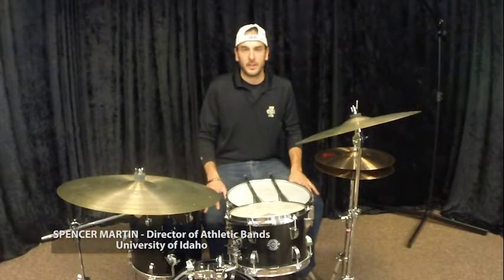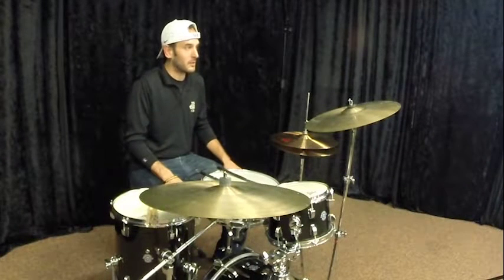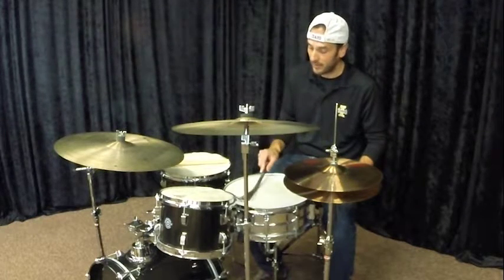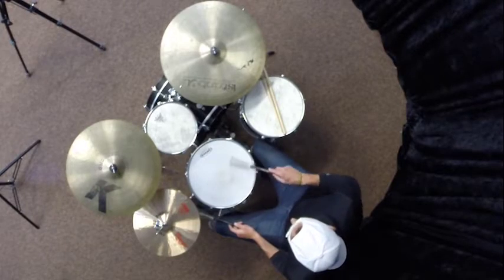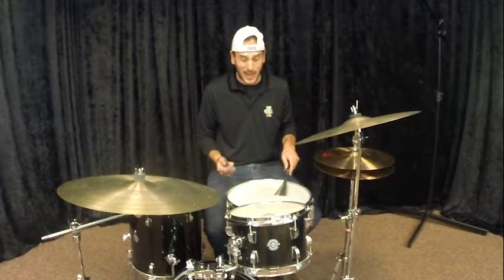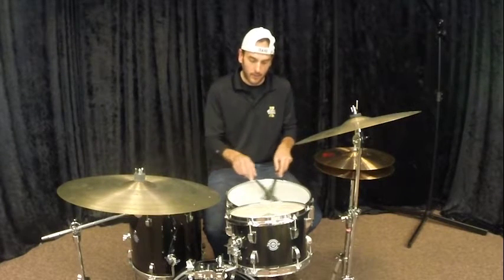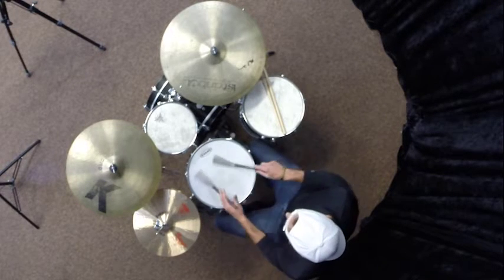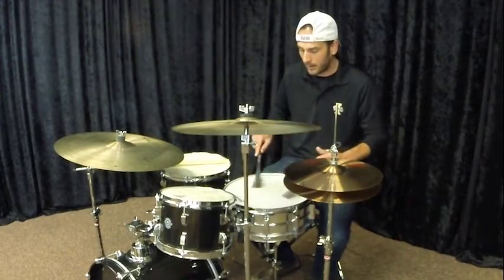Spencer Martin - Drum Set Basics - Ballad - Audible Intelligence Music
Spencer Martin
Director of Athlectic Bands

Spencer Martin is the Director of Athletic Bands at the University of Idaho. Spencer has been head of Percussion Studies at Whitman College in Walla Walla, Washington since 2000 and at Northwest College in Powell, Wyoming since 2010. From 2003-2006, Spencer served as the Visiting Director of Athletic Bands at U-Idaho.

The Vandal Marching Band and Drumline is now endorsed by Vater Percussion!